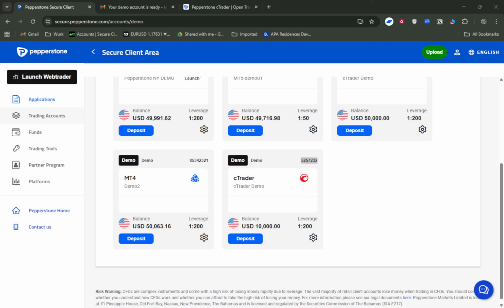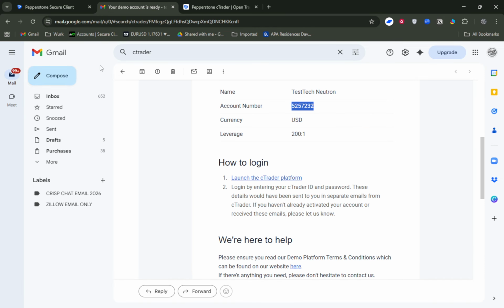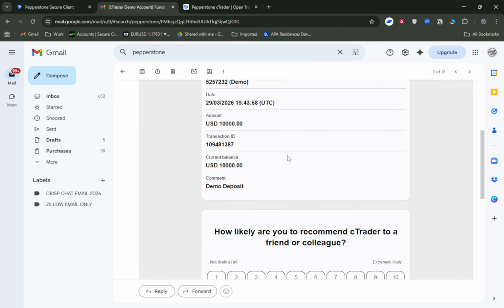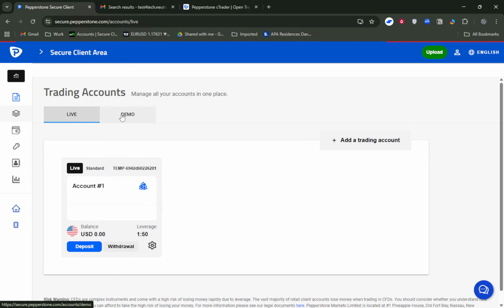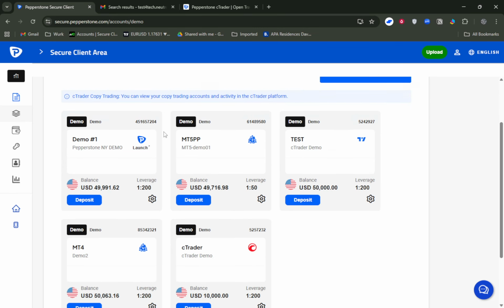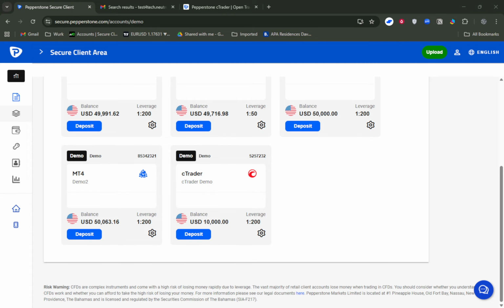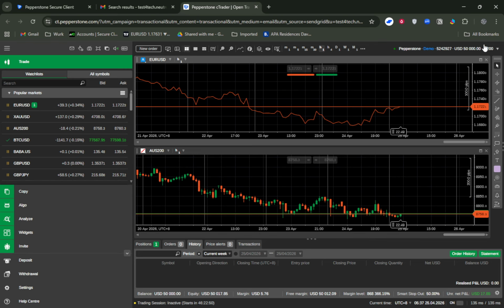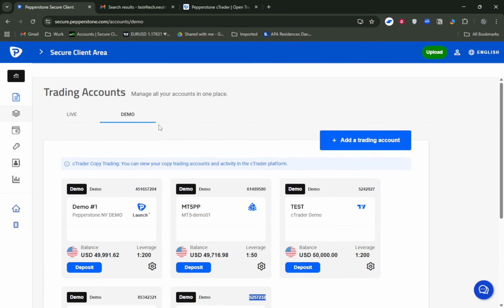How to Find Pepperstone Account [2026 Full Guide]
How to Find Pepperstone Account

In this video, we show you exactly how to find Pepperstone account details to ensure you have the necessary credentials and server information for your trading platforms. We explore the centralized dashboard within the secure client area where all your active and trial accounts are organized.

Quickly locating your account number and designated server is essential for establishing a stable connection with platforms like MetaTrader or cTrader. We discuss the importance of navigating the account management sections to retrieve your platform-specific IDs, which are required to authorize your terminal and begin executing market orders.

Technical Specs:
Software: Pepperstone; Feature: Secure Client Area & Account Management